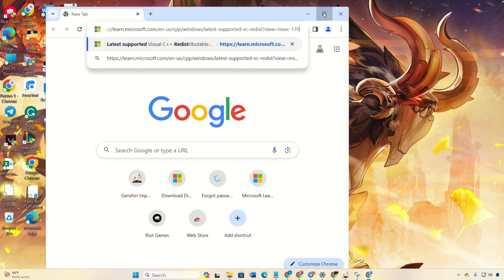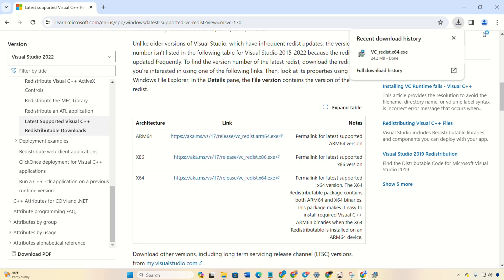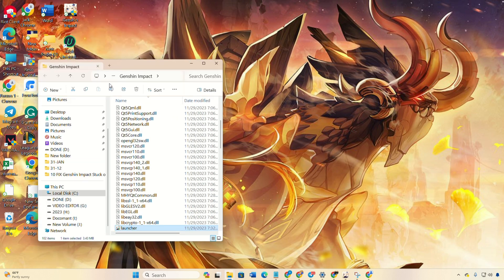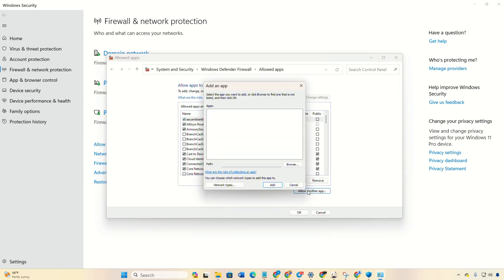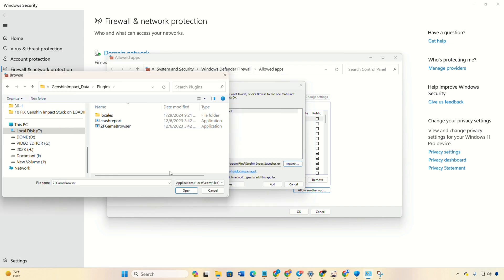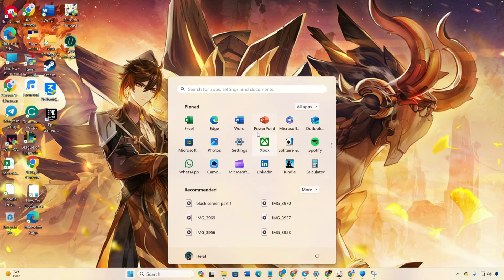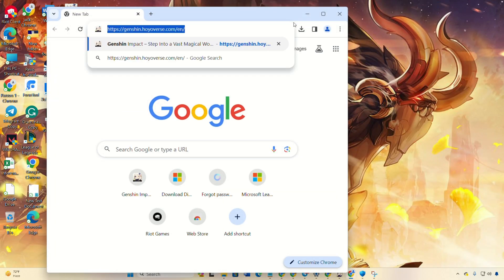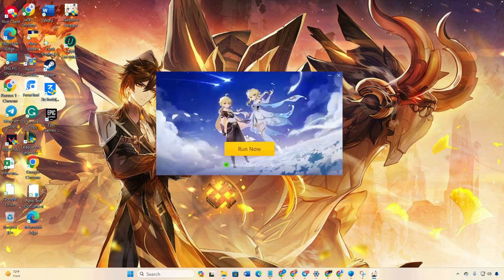How to Fix Black Screen Issue in Genshin Impact on PC | Genshin Impact Black Screen Problem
Experiencing a black screen problem while playing Genshin Impact on your PC, rest assured that you are not alone. Many players face this issue and seek solutions to fix it. No worries, I am here to provide you with step-by-step instructions on resolving the black screen problem in Genshin Impact on your PC.

If you are exhausted with the black screen problem on your PC, watch the entire video guide. By doing so, you will become familiar with effective techniques to resolve the Genshin Impact black screen error on your PC. So watch the video and solve the Genshin black screen problem.

00:01- Video intro
00:21- Solution 1: Install C++
00:48- Solution 2: Whitelist Genshin Impact
01:46- Solution 3: Uninstall and reinstall Genshin Impact
02:24- Solution ending